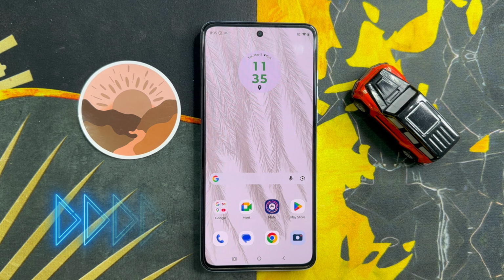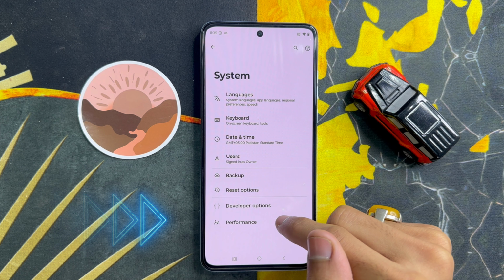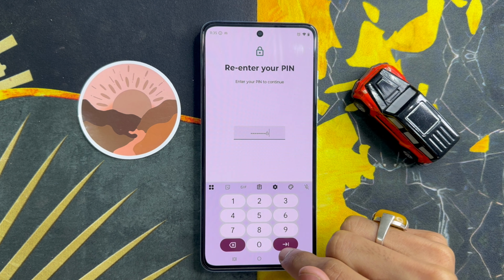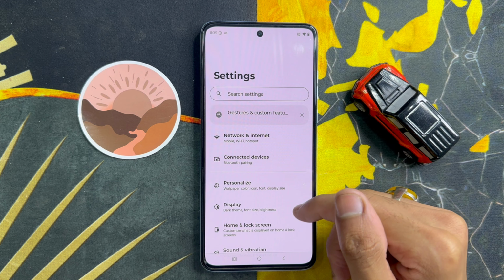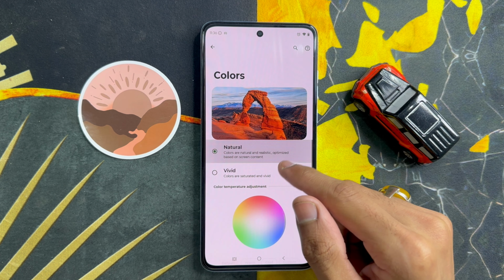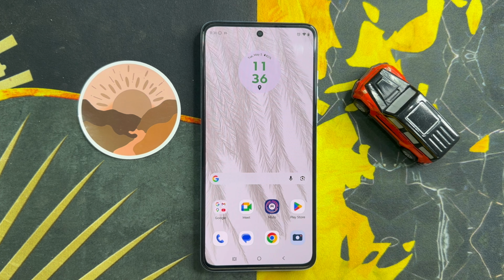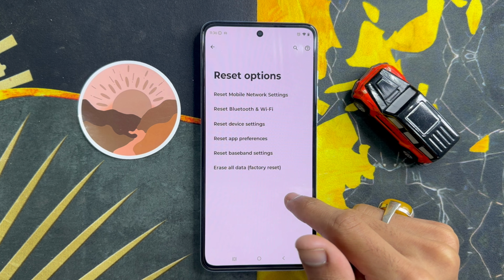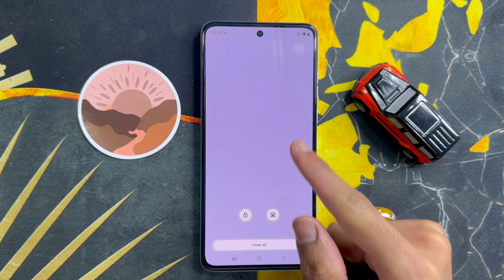How to Fix Color Change or Display Issue After Update on Motorola G37 Power